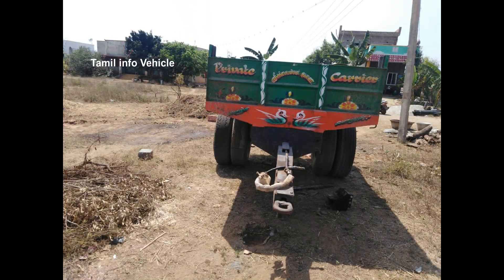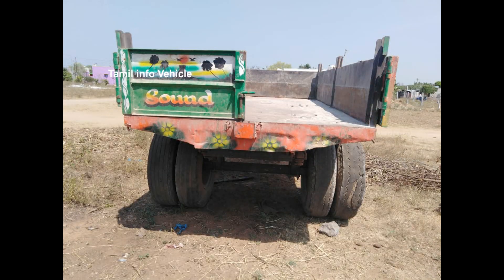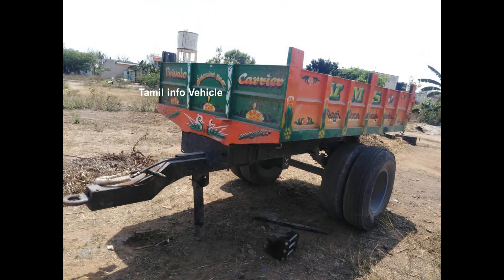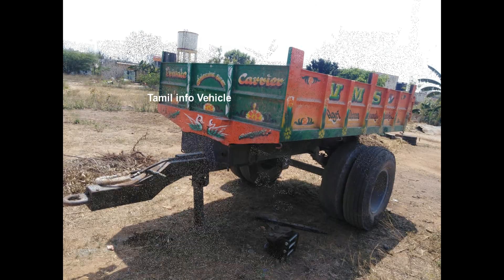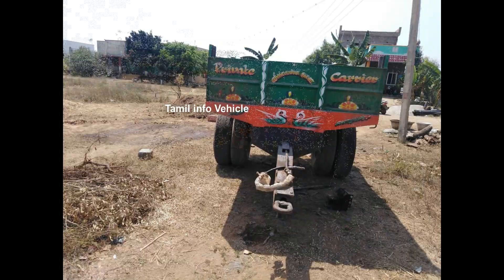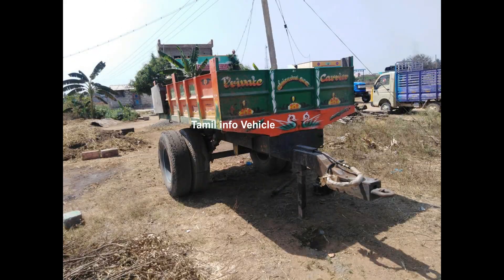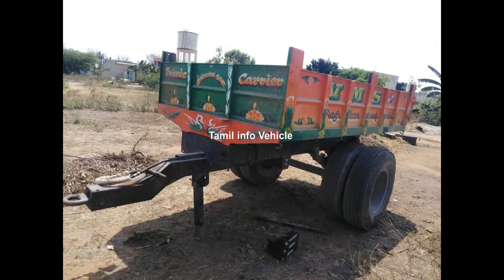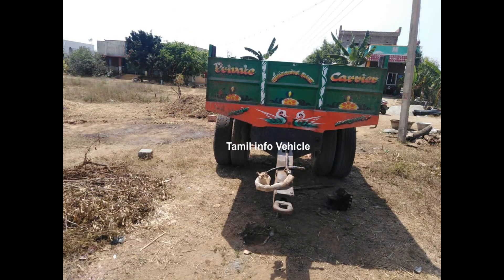Tractor Tipper For Sale Tamil info vehicle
Place : sangaraburam
Amount : 145000